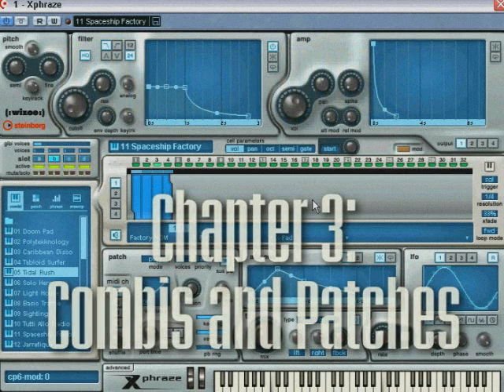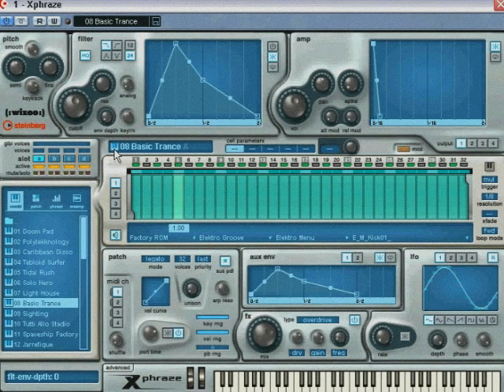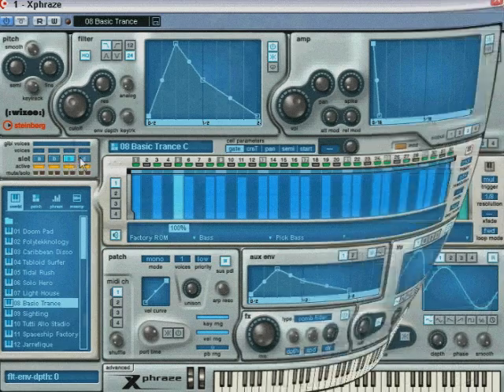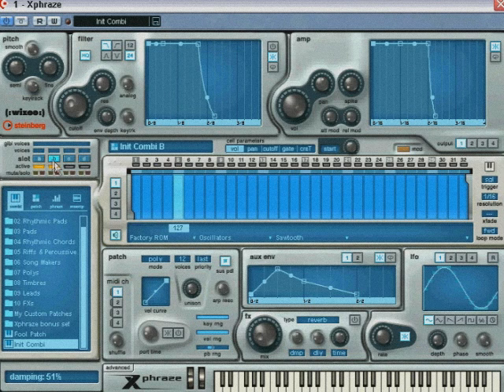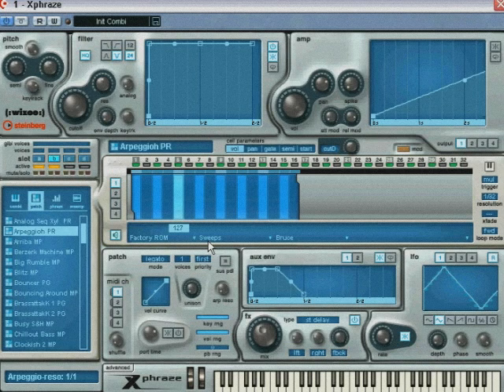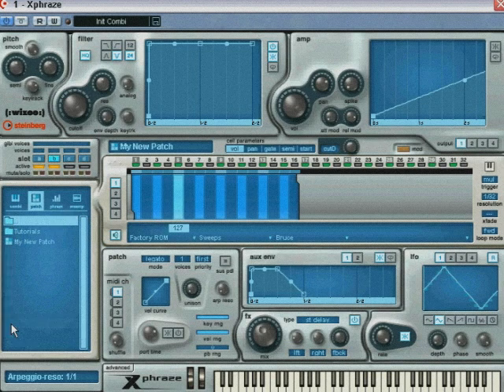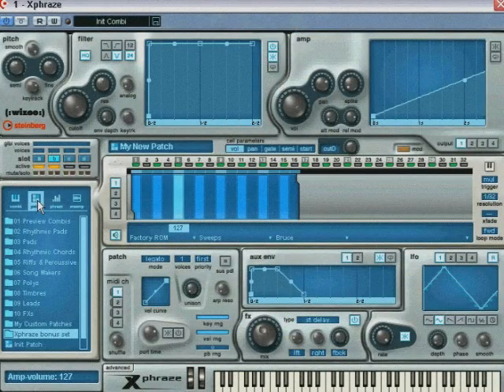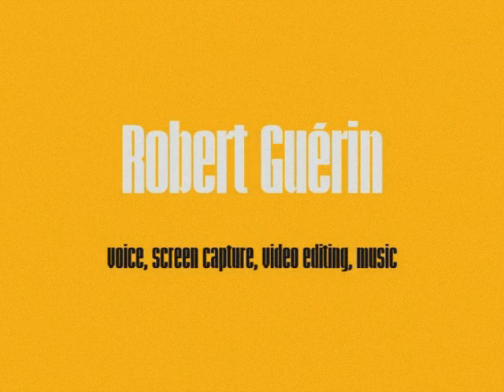Xphraze Chapter 3 - Combis and Patches (3/10)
From Streamworks Audio's Diving into Xphraze by Robert Guerin